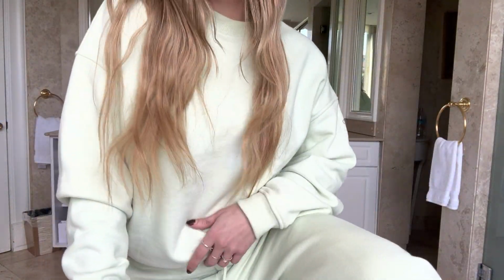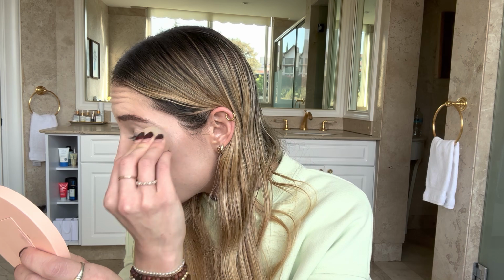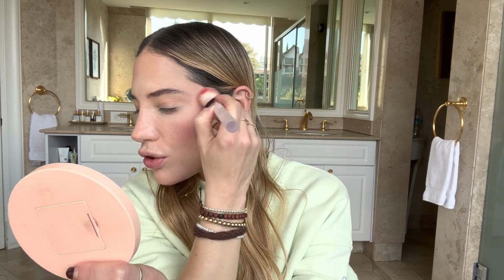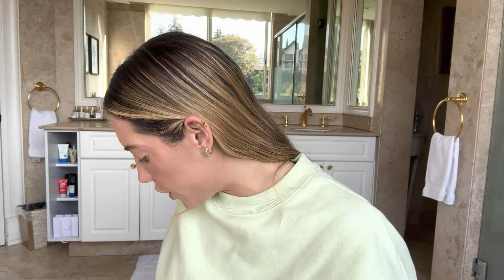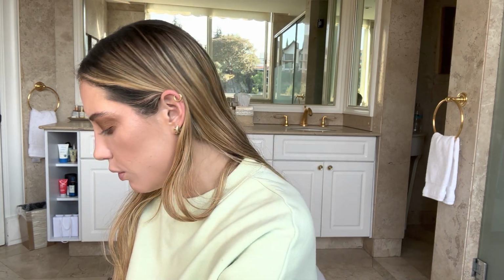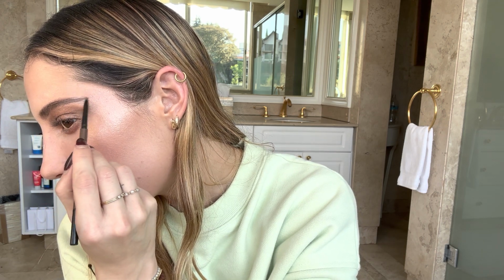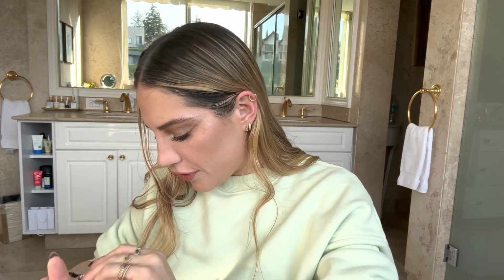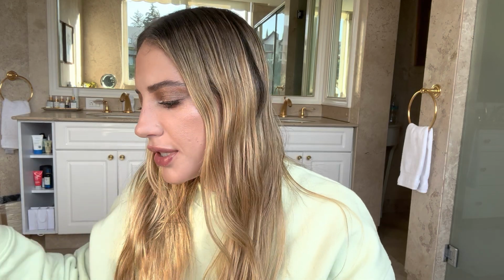FENTY BEAUTY FULL FACE/ DISASTROUS, YOU'RE GONNA LAUGH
Hey guys, today I tried to create a decent face of FENTY BEAUTY and things got a little wild. I'll tell my hits and misses and hopefully you guys have fun!

XOXO Your Skin Girl